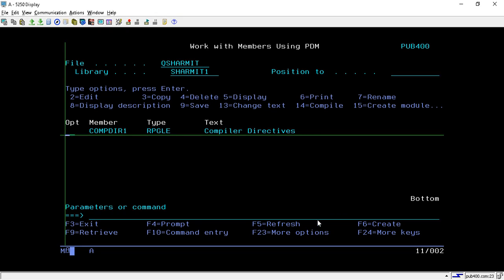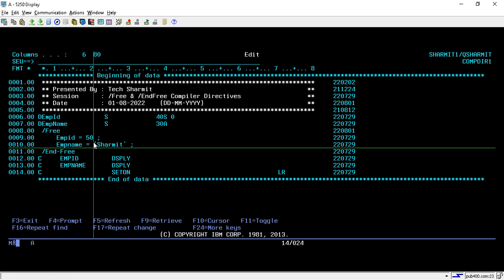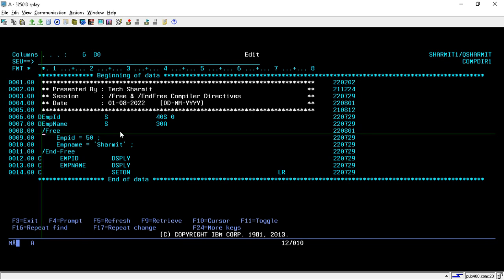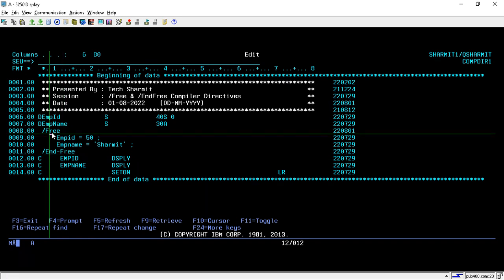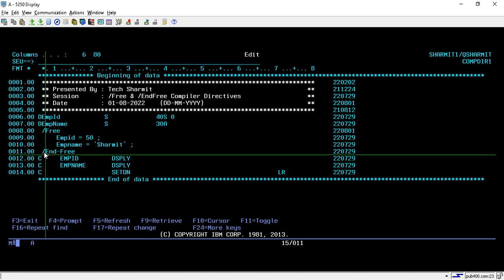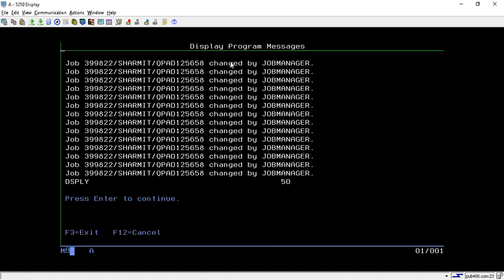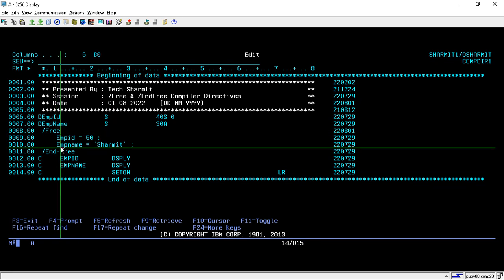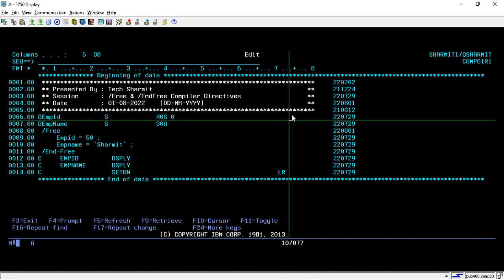IBMi (AS400) - /Free & /End-Free Compiler Directive | compiler directives rpgle | rpgle programming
1. Introduction to a compiler directive.
2. Example of /Free and /End-Free compiler directive.